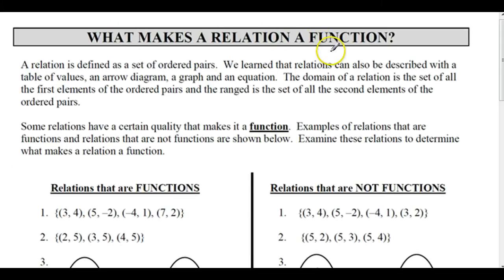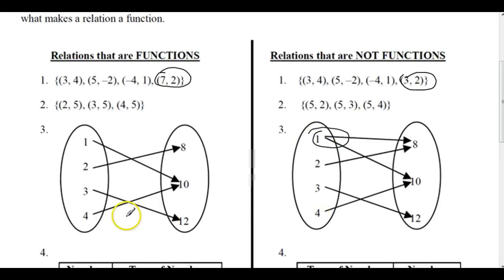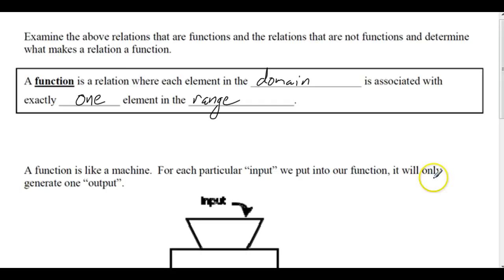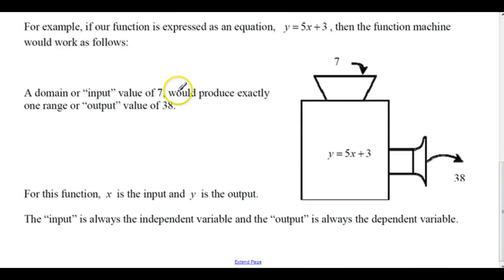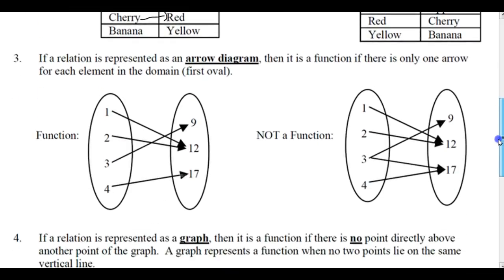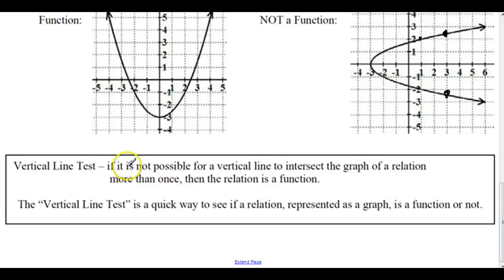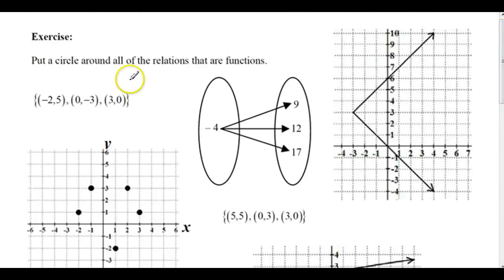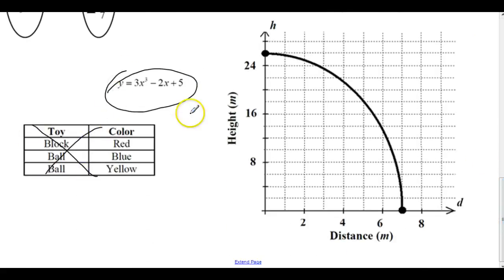What Makes a Relation a Function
HWW Math 10C